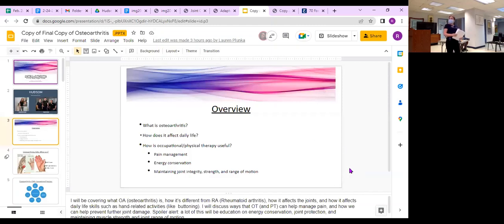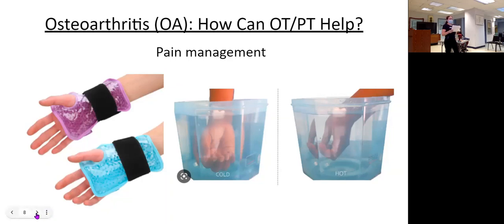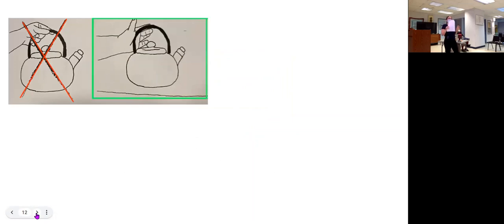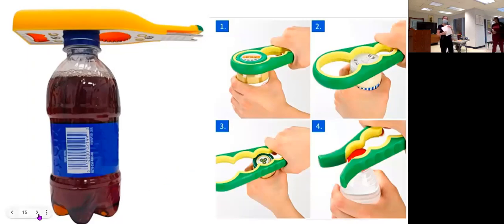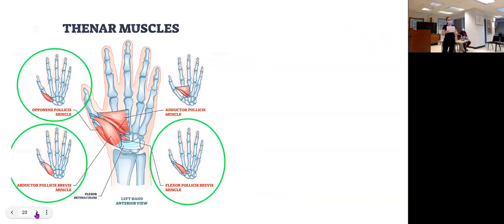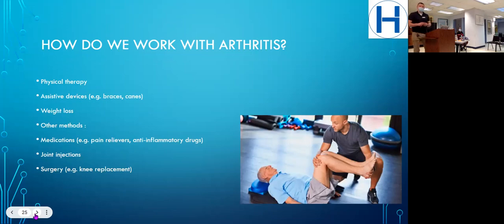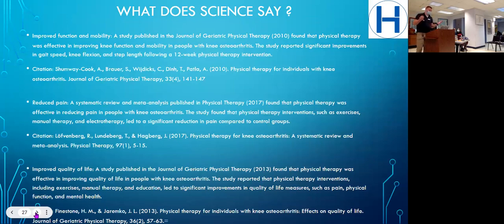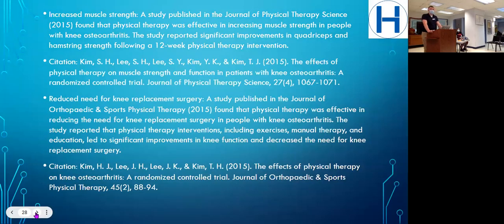Osteoarthritis: How to Take Back Control and Relieve Symptoms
Learn about what OA (osteoarthritis) is, how it’s different than RA (Rheumatoid arthritis), and how it affects the joints and daily life skills such as fine motor tasks (such as buttoning). We will look at ways to cope with the pain, how to balance rest versus activity, and protect the small finger joints (I.e. by using the stronger larger muscles of the body). We will also review and demonstrate ways to maintain strength and range of motion and discuss energy conservation (reducing effort needed to do a task).

Led by Lauren Plunka, Occupational Therapist with Hudson Physical Therapy.